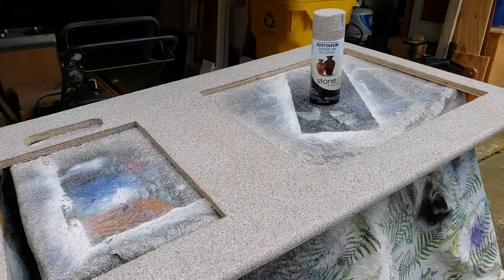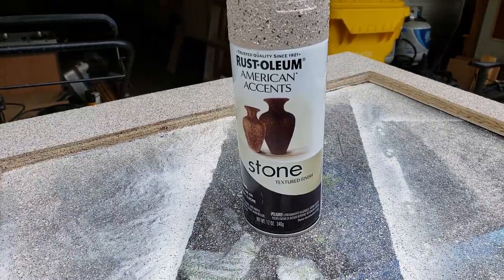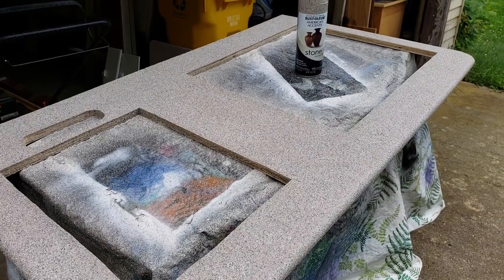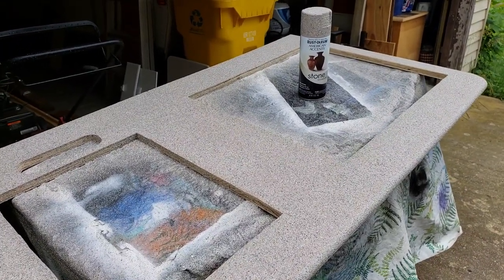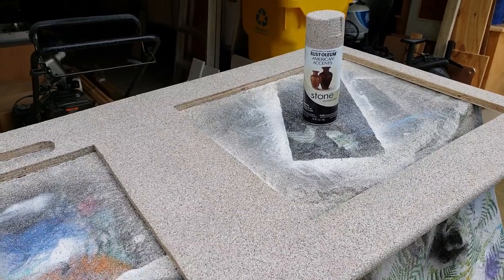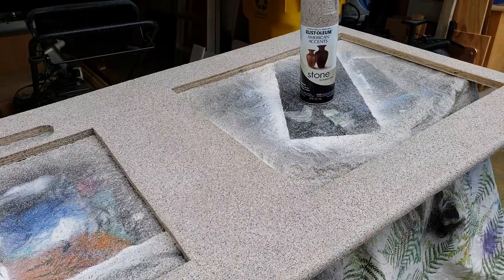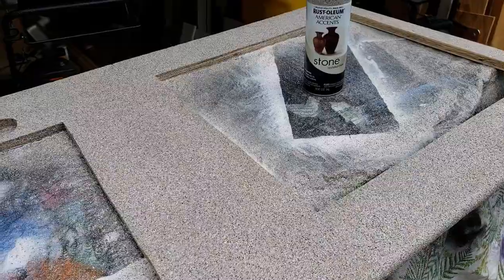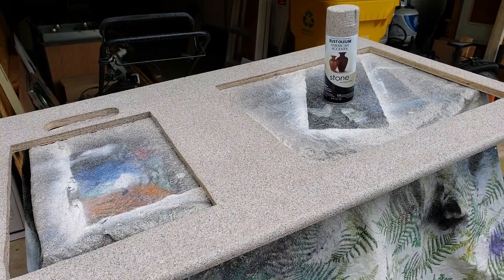Aliner Makeover and Repairs: Custom Countertops 6/2/18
Since I had to replace all the countertops anyway and build a dinette table, I decided to go custom and get my craft on. All I can say is that stone paint is magic in a can. It took about four coats of this stuff but I am utterly impressed and pleased with this stuff. After I coat my countertops and tabletop, I will put a bartop resin over it so that I get the coloring of the stone paint with the smooth texture and protection of the bartop resin.

3-Tier Hanging Basket Heavy Duty Wire

4" Bumper Cap With Vent Holes and Squeeze Grip for Easy Installation and Removal (2 Pack)

4" Liquid Rubber Seam Tape

20" Gas Prop, Quantity (2), Force 100 Lbs Per Prop
10MM Flat Gas Spring Mounting Bracket
10MM Ball Stud Bracket for Gas Spring
4 Pcs 100N/22.5lb Gas Strut Cabinet Door Lift

3/8 Flare Hose, 5 Feet Propane Flexible Hose Assembly
12" Pigtail Propane Hose Connector

20A Solar Charger Controller Solar Panel Battery Intelligent Regulator
10 Gauge 10 AWG One Pair 10 Feet Black + 10 Feet Red Solar Panel Extension Cable Wire MC4 Connector

Ryobi P731 One+ 18v Dual Function Power Inflator/Deflator Cordless Air Compressor Kit w/ Adapters